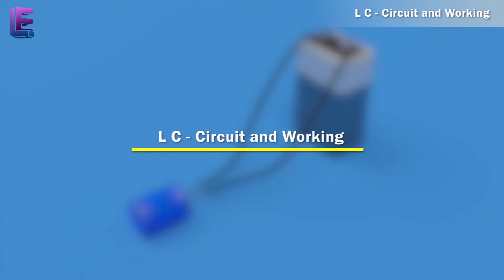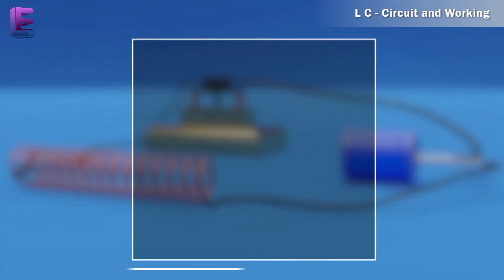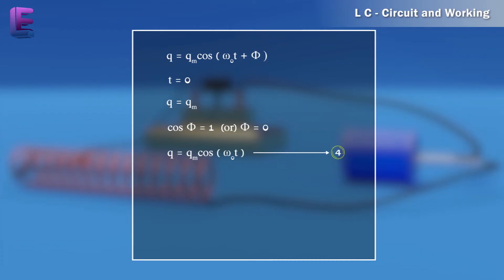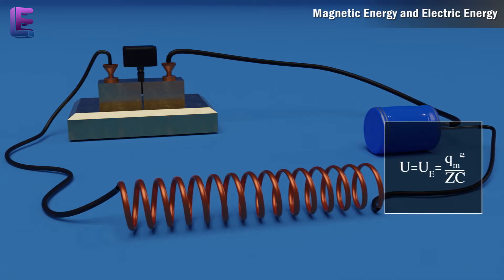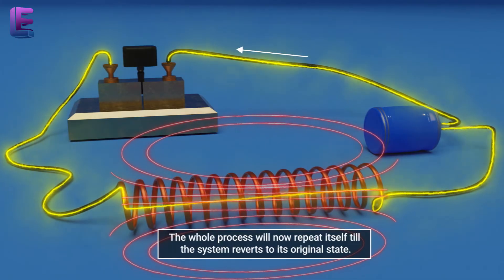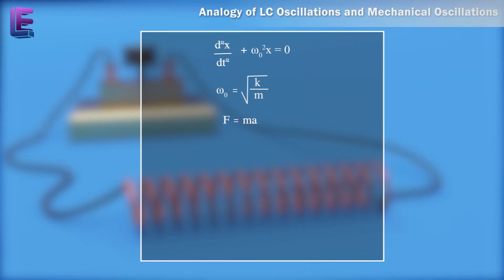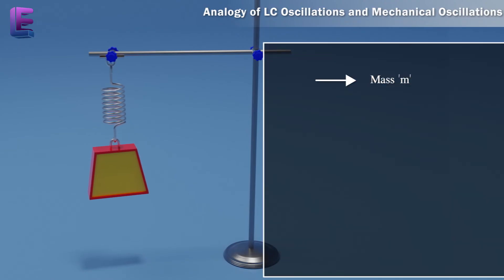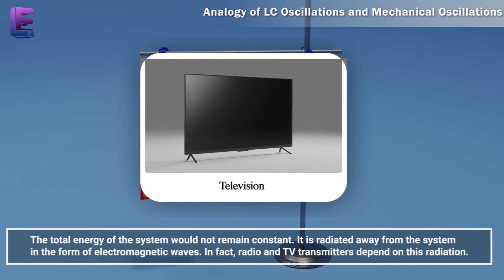LC Circuit and LC Oscillations - Working | Alternating Current | LC Circuit Explained | Physics 12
Welcome to Elearnin, In this 3d animated videos we will tech you about the LC Circuit and LC Oscillations explained physics problems from the Class 12 Physics - CBSE – NCERT by Elearnin

In this video you will learn about LC Circuit working and LC Oscillations explanation

00:08 LC Circuit and Working
2:53 Magnetic Energy and Electric Energy
3:31 Change of Magnetic and Electric Energy
4:41 Analogy of LC Oscillations and Mechanical Oscillations
 Mechanical System
 LC Oscillation system

LC CIRCUIT AND WORKING
We know that a capacitor and an inductor can store electrical and magnetic energy, respectively. When a capacitor (initially charged) is connected to an inductor, the charge on the capacitor and the current in the circuit exhibit the phenomenon of electrical oscillations similar to oscillations in mechanical systems.